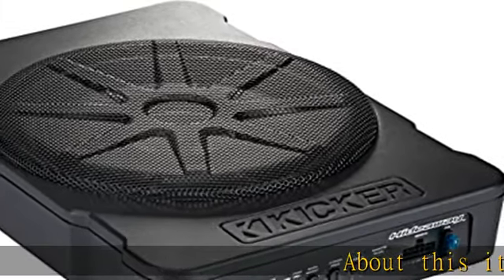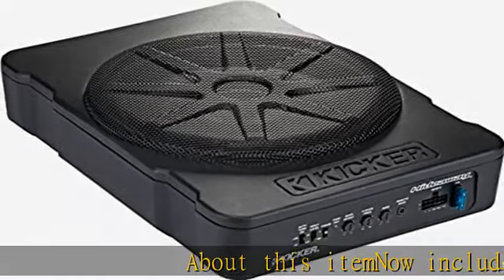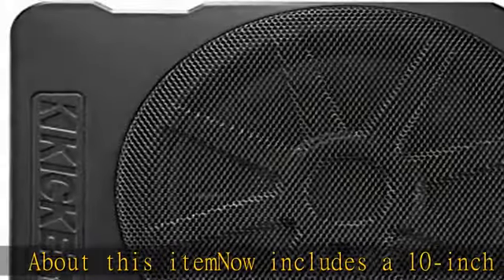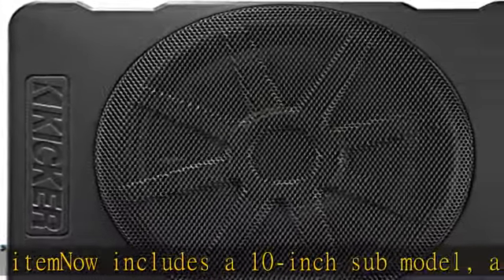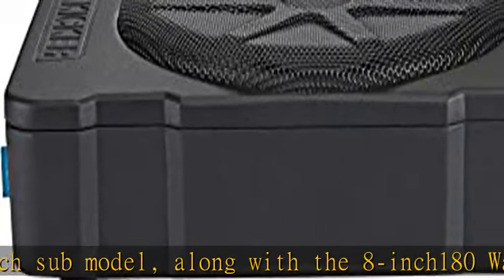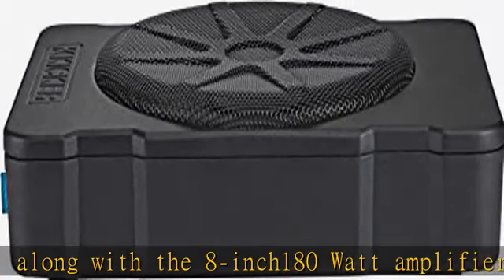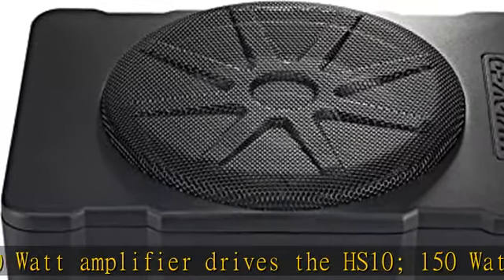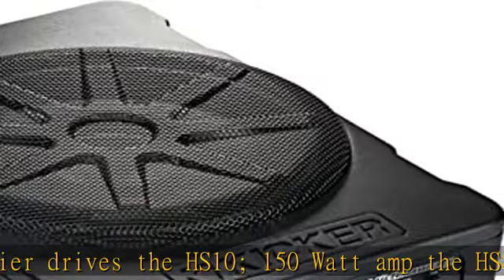KICKER 46HS10 Compact Powered 10-inch Subwoofer (Renewed)